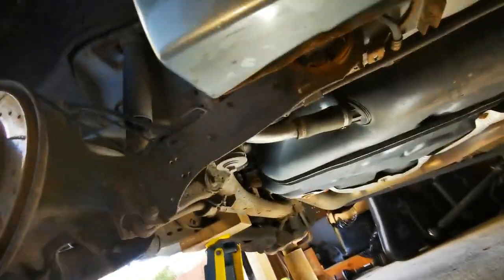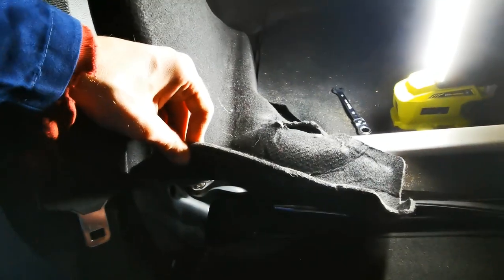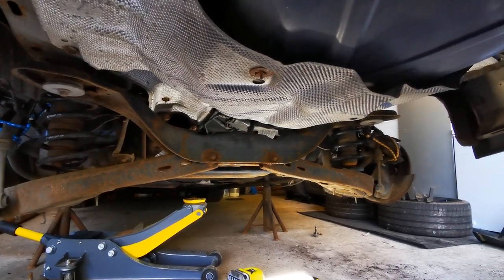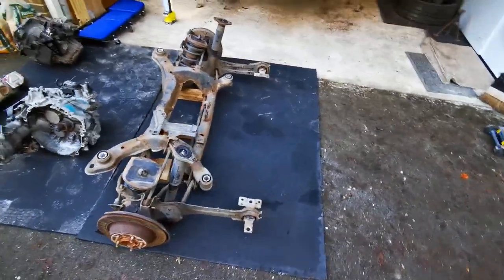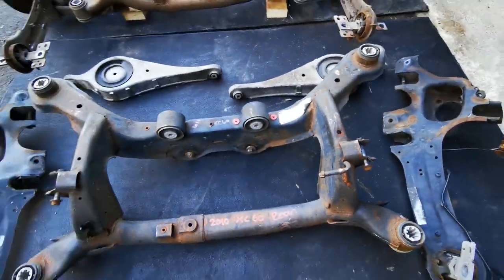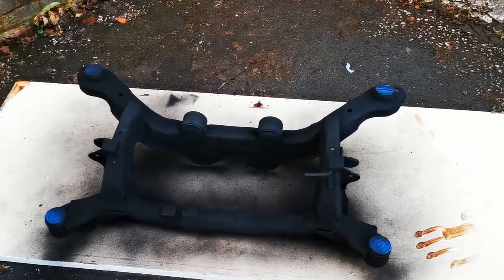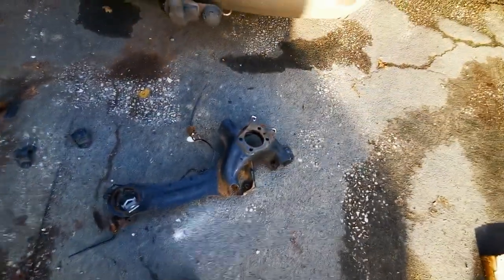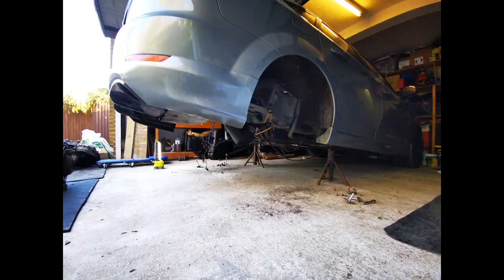XR5X4 Turbo - Episode 2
This time around I break out the tools and start the deconstruction and comparison of parts